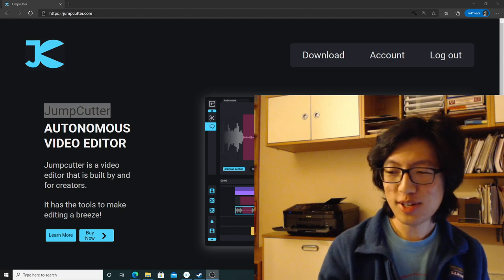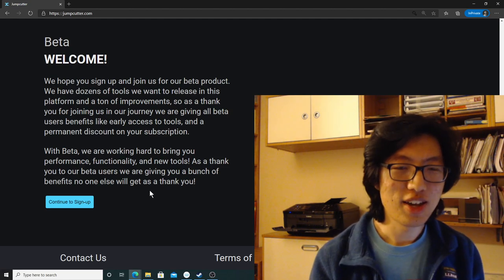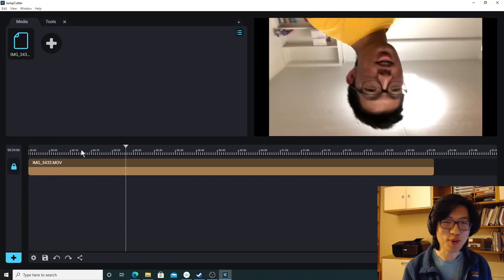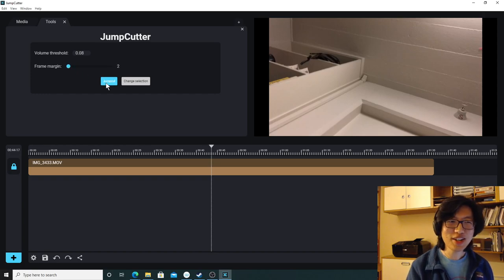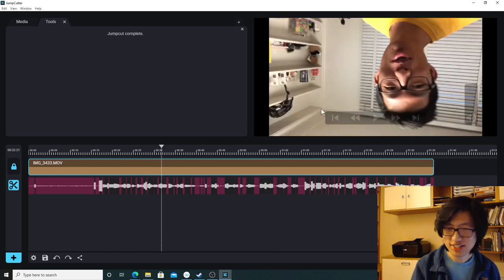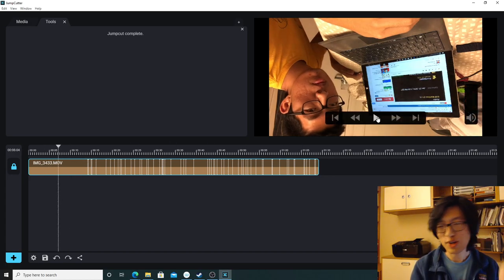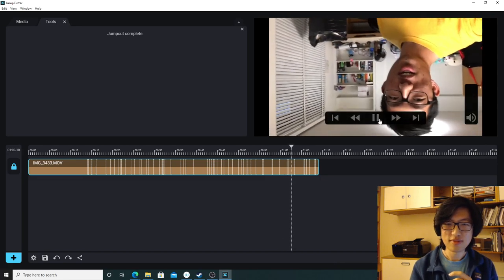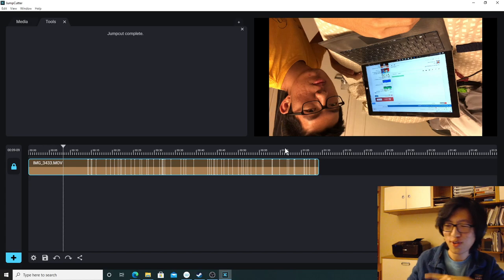Jumpcutter is now a fully downloadable, usable piece of software! 😃😃😃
Congrats to flyinakite, decentDrei, Devin, MMTF, and many many others for working on this project, and getting it into such a useful piece of software today! :D